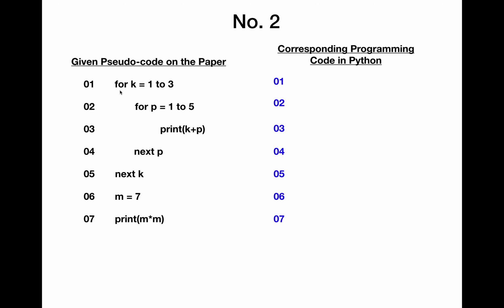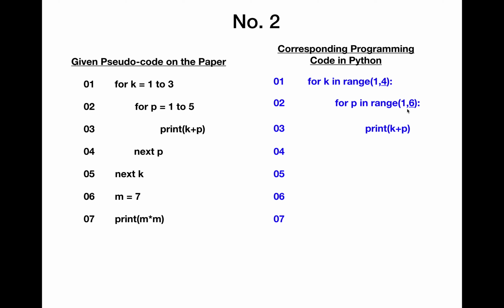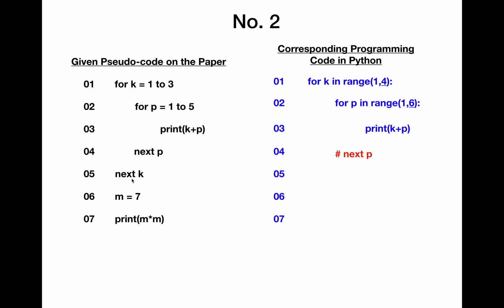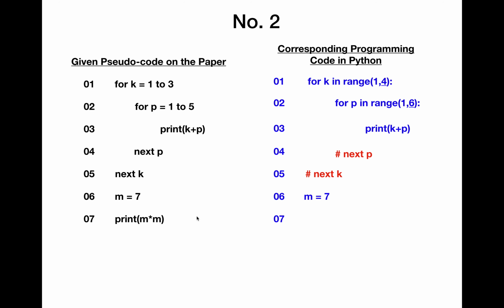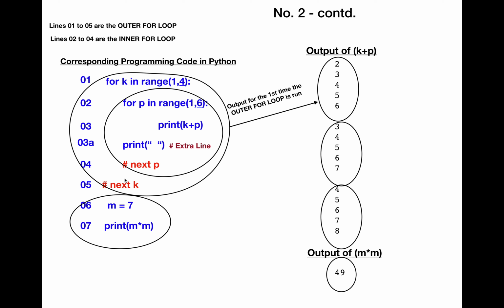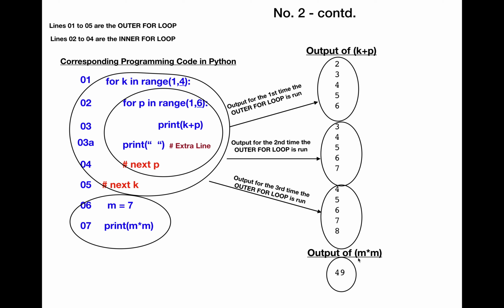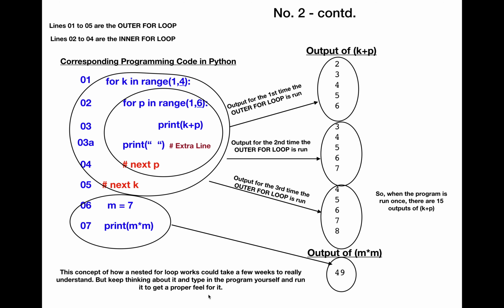OCR_ June2018_ Paper2_Number2 MoreExplanation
This video translates some pseudo-code into proper programming code in Python and shows the output. This video looks at a nested FOR loop and its output.